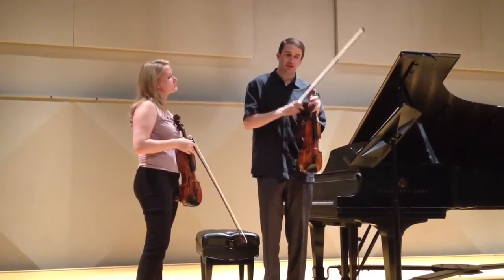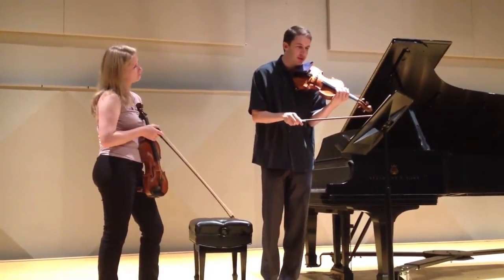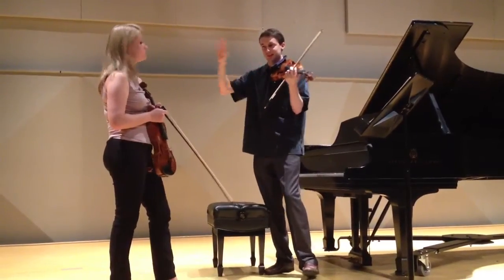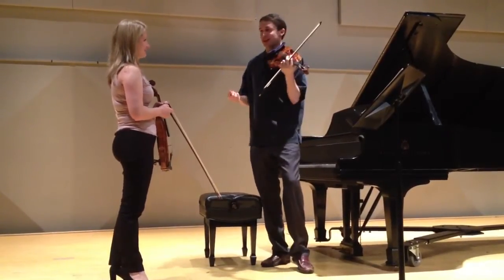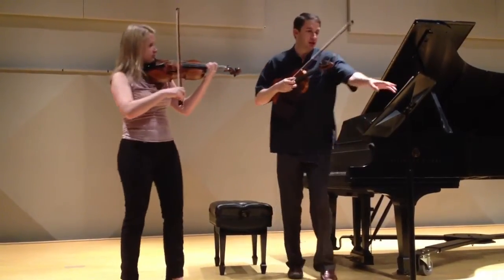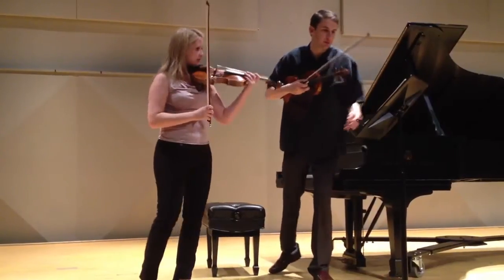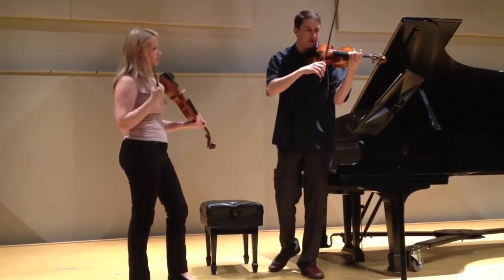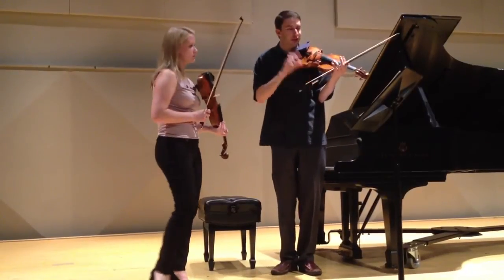H-T RAW VIDEO: Sarasota Music Festival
Noah Bendix-Balgley gives pointers to Caeli Smith during a half-hour lesson at Holley Hall.